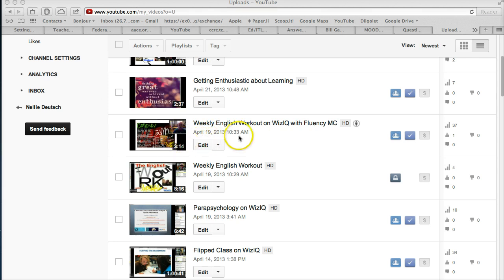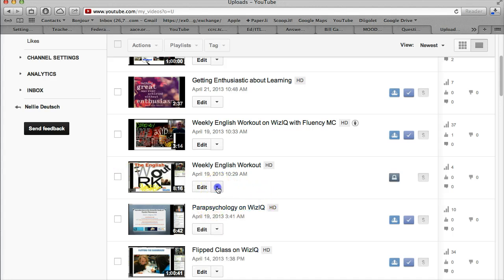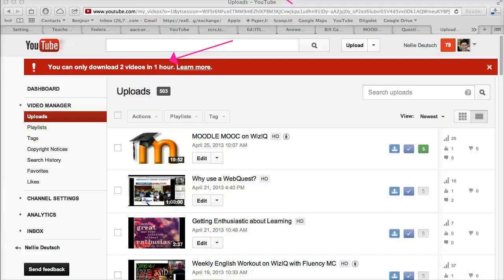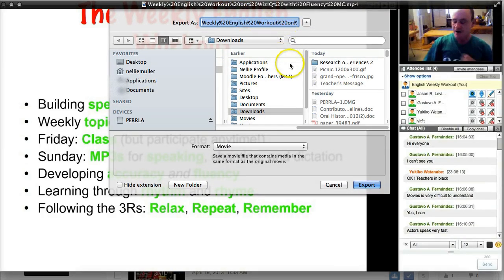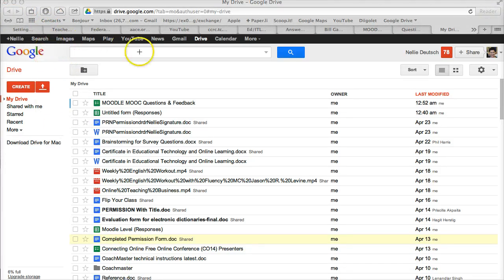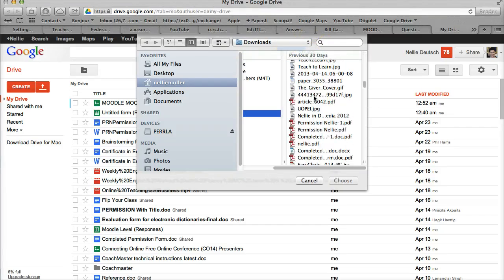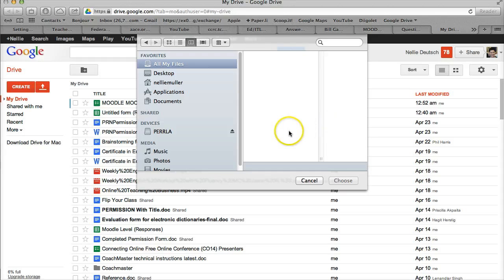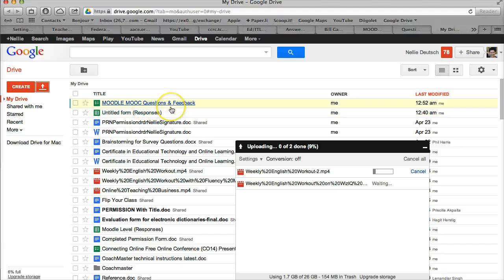From Youtube to Google Drive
Download your videos from Youtube to your computer system and then upload the videos as MP4 files to Google Drive and then it's on the cloud once again, so you can share the the videos in MP4 with anyone so they can edit them as they wish.

Dr. Nellie Deutsch demonstrates how to download videos from YouTube to your computer. She starts by explaining that once videos are uploaded to YouTube, they are stored in the cloud and do not take up space on your computer. However, you may want to download them back to move them or upload them elsewhere. She walks through the steps of downloading videos by going into the YouTube manager section, opening the edit option for a specific video, and selecting the "download as mp4" option.

She provides a detailed demonstration of this process, showing how to navigate to the download option and initiate the download. She mentions that this process works similarly on both Mac and Windows systems. She highlights the download status and where the downloaded file would appear on your computer, ensuring viewers understand each step clearly.

Next, Dr. Deutsch shows how to handle multiple downloads and mentions the limitation imposed by YouTube, which allows downloading only two videos per hour. This limitation is important for users to be aware of when planning their downloads. She proceeds to download additional videos and shows how they appear in the system's download folder.

After downloading the videos, Dr. Deutsch demonstrates how to upload them to Google Drive for easier sharing and storage. She navigates to Google Drive, shows how to upload files, and explains that this method is particularly useful for large files that cannot be easily shared through email. She uploads the downloaded videos to Google Drive and points out that they can then be shared with anyone via a link.

Throughout the video, Dr. Deutsch's explanations are clear and concise, making it easy for viewers to follow along. She also addresses potential questions and provides solutions for common issues, such as dealing with large file sizes. Her thorough demonstration covers both downloading from YouTube and uploading to Google Drive, offering a complete guide for managing video files.

Dr. Deutsch effectively guides viewers through the process of downloading YouTube videos and uploading them to Google Drive. The step-by-step instructions, combined with the visual demonstration, make the tutorial highly accessible and informative. She encourages viewers to reach out with any questions, emphasizing her willingness to help and making the video a valuable resource for anyone looking to manage their YouTube videos more effectively.